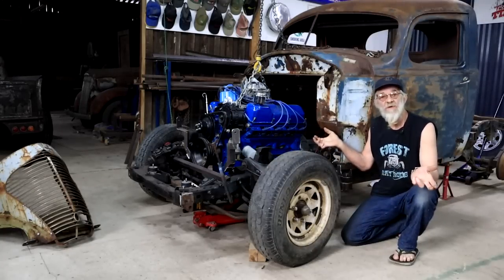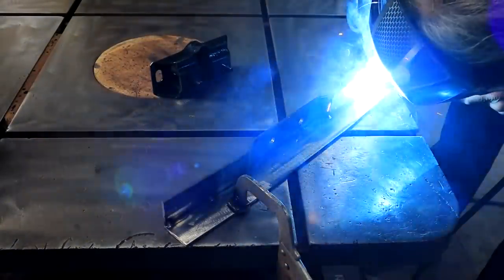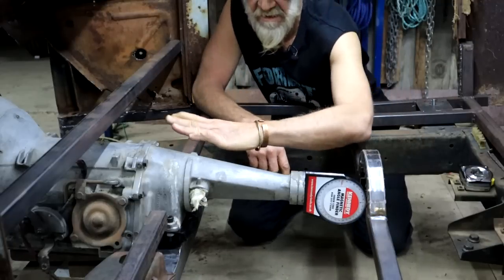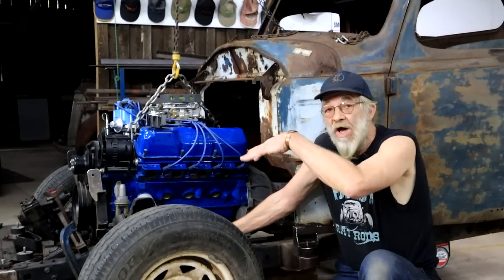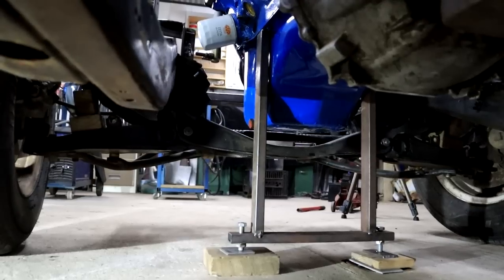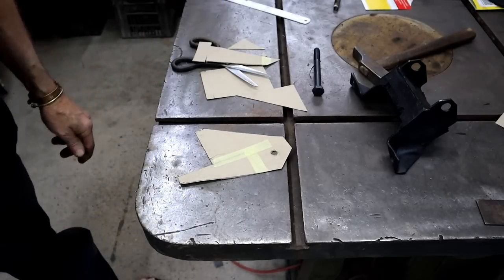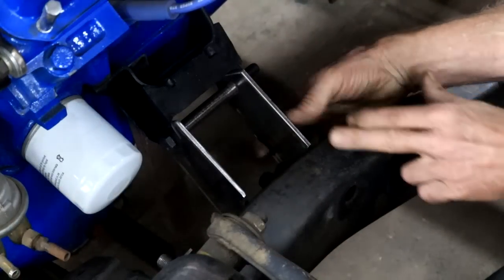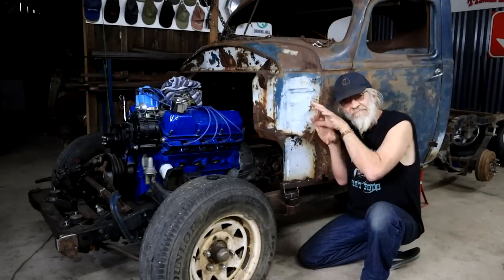1939 HUDSON RAT ROD BUILD Part 6 - Engine angle, alignment & brackets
Continuing the1939 Hudson Terraplane Rat Rod build, we first make a new transmission mount and then establish the best engine mounting angle. After final engine alignment is done, we build new engine mounting brackets.

It means a lot and helps to spread the word about Rat Rod building in Africa!